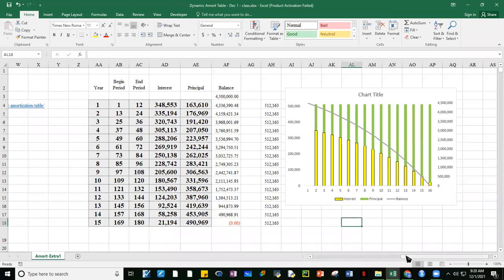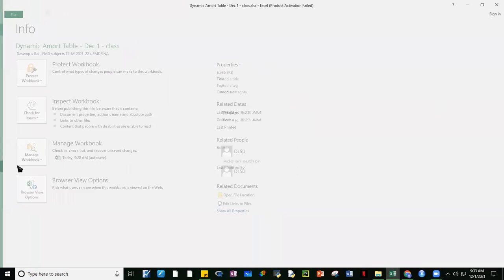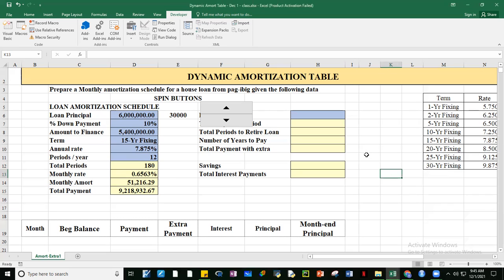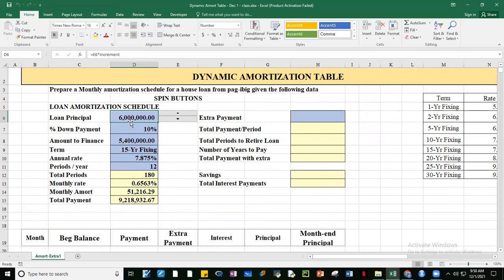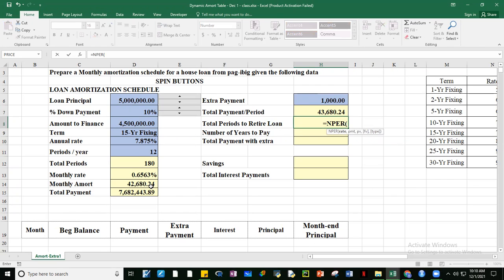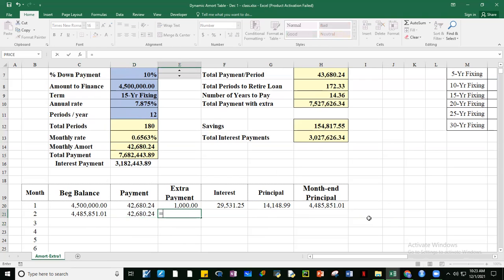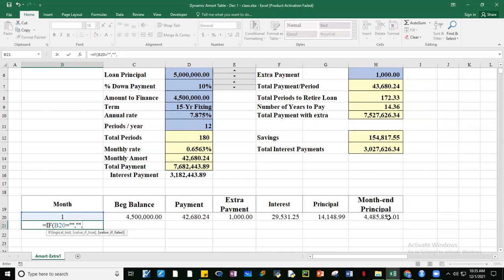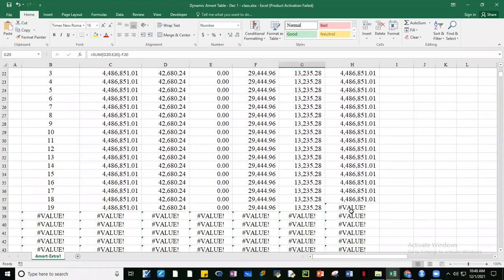FMDFINA K36 Dec 1, 2021 Dynamic Amortization